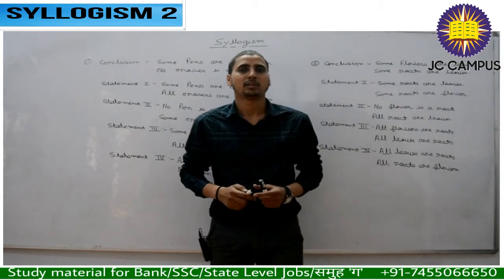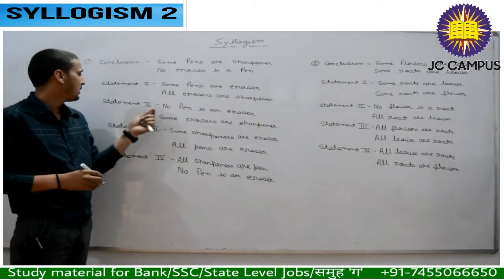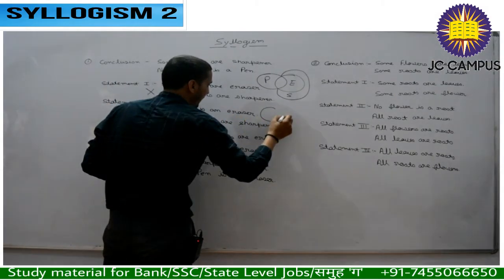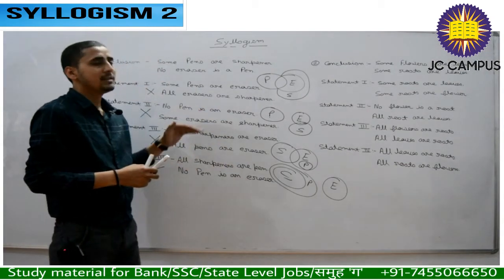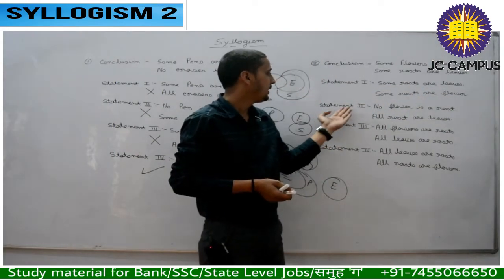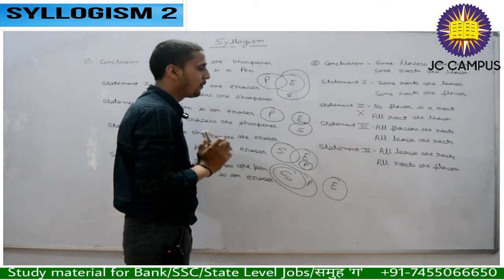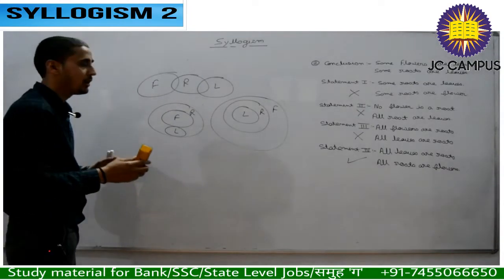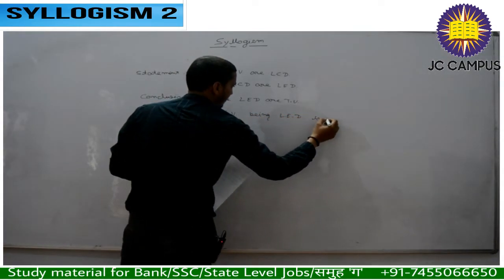Syllogism Part 2 - Reasoning for Bank/SSC/CAT/MAT/Placement Aptitude